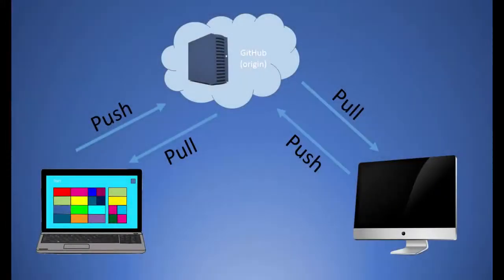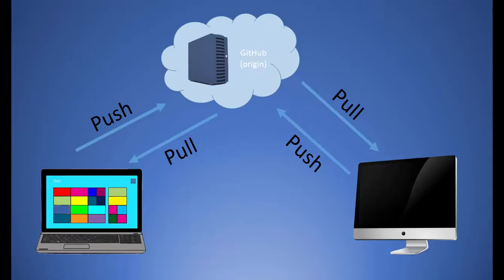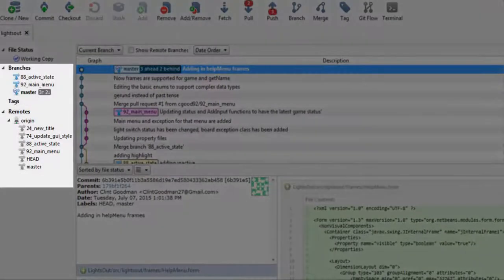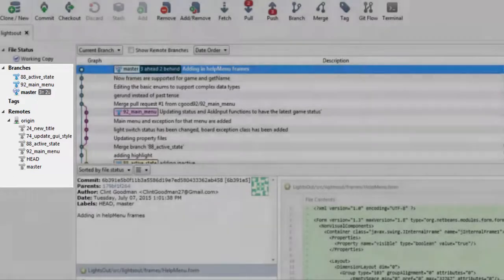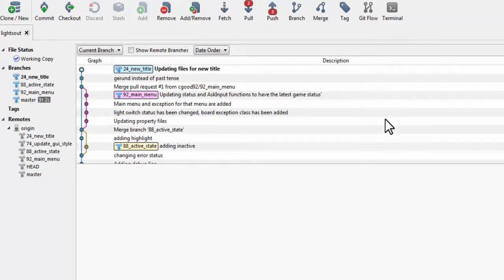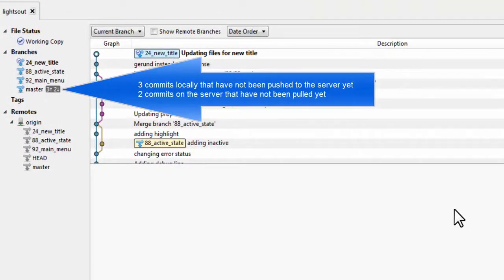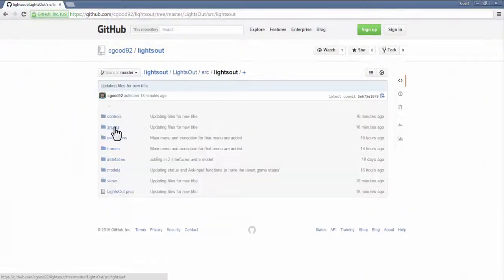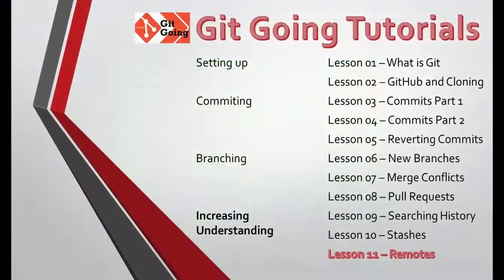Remotes (Git Tutorials for Beginners)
Git Going is a series of tutorials on how to use Git and Atlassian SourceTree, a bundled version control software package.  Watch these tutorials to learn more!

Learn about remotes, origins, and more in this tutorial.